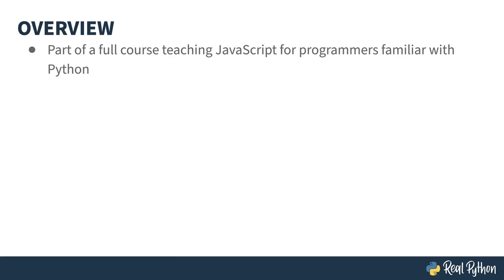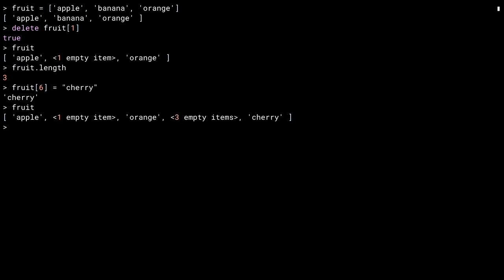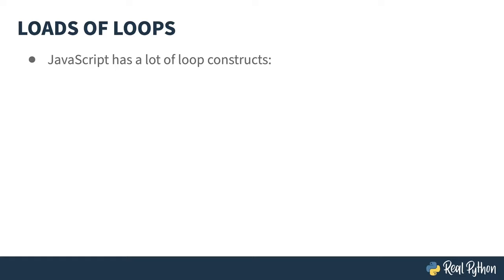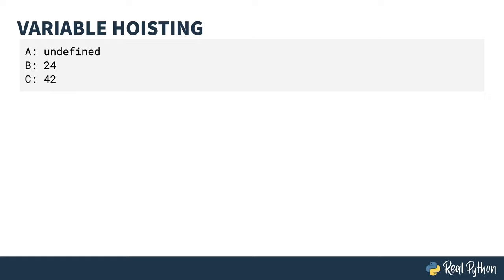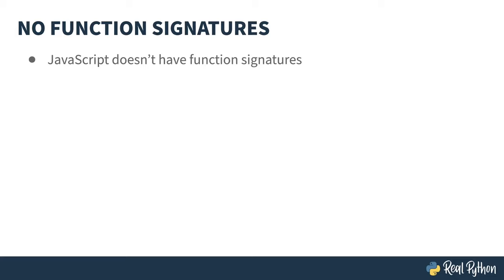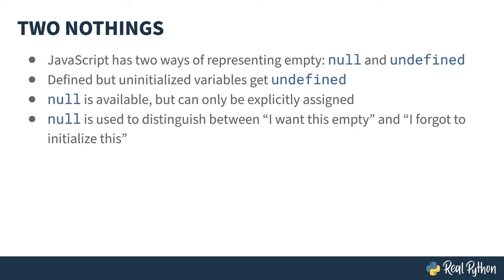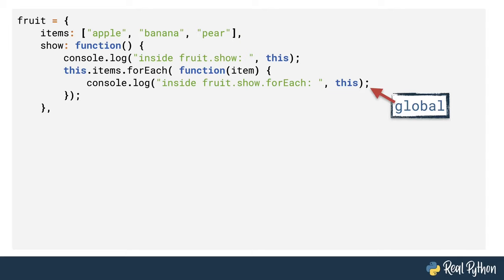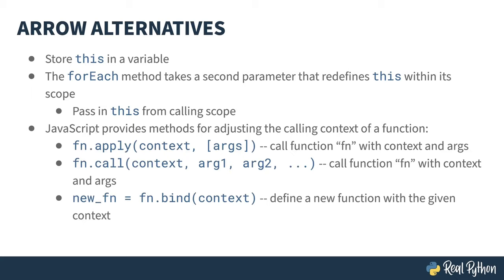JavaScript Quirks for Python Developers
As a Python developer, you may find yourself having to move between multiple programming languages. The other languages frequently fighting Python for the top of the “most popular” lists is JavaScript. JavaScript is the de facto language on the web but also has a robust toolset on the server side.

What are some of the things that seem really odd to a Python developer or perhaps might cause you to create really hard to find bugs?